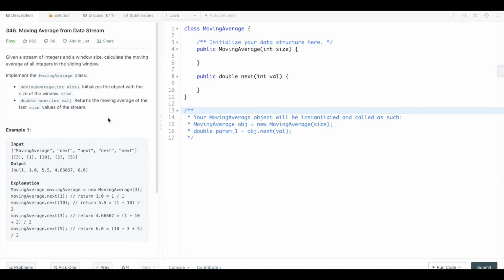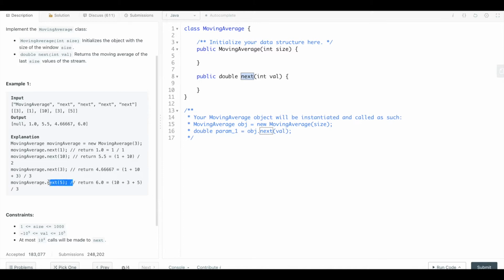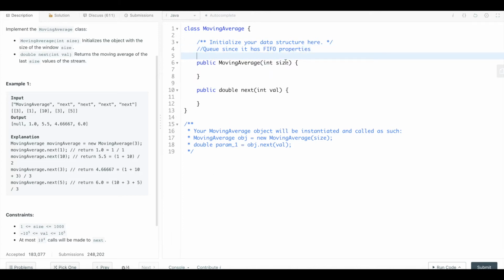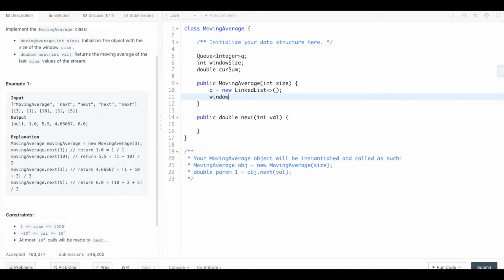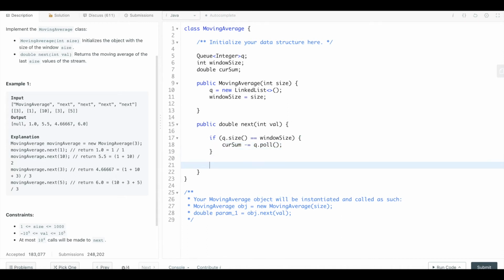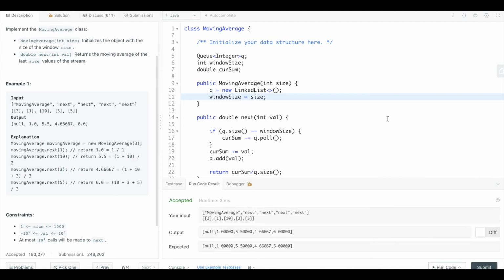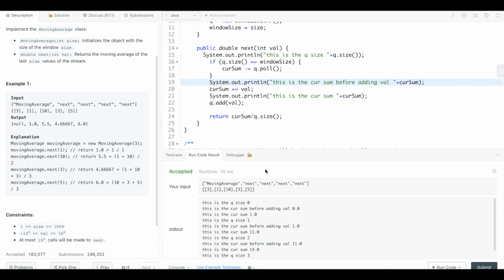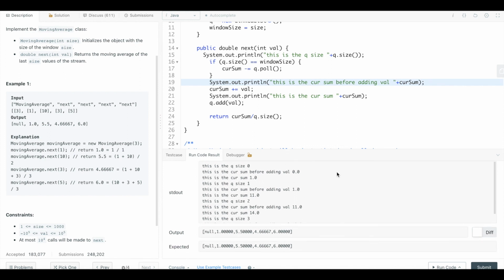Moving Average From Data Stream - Leetcode